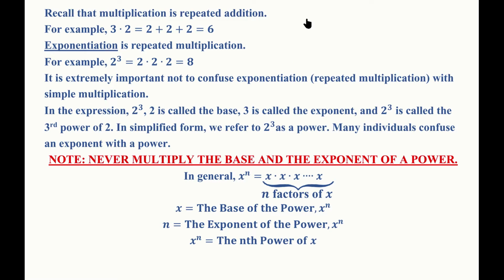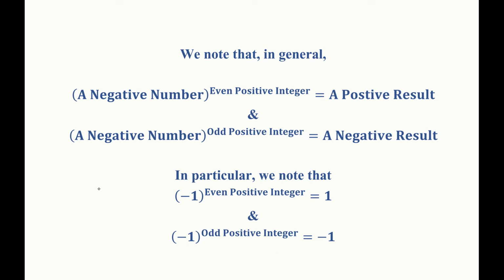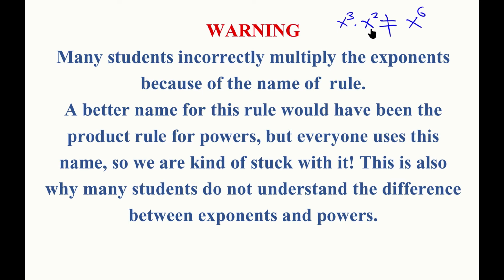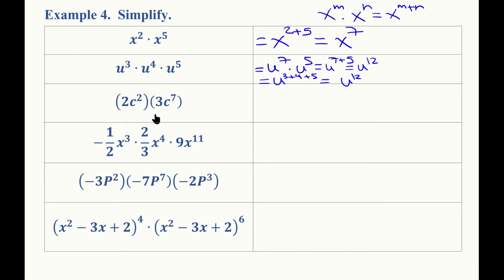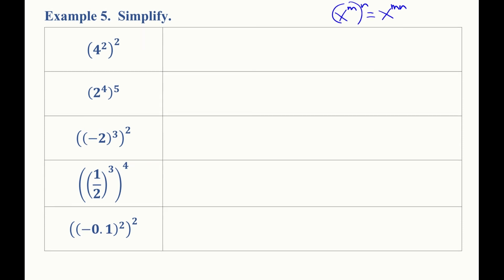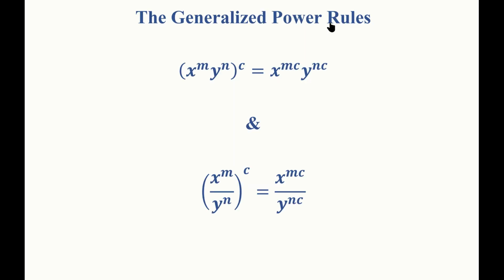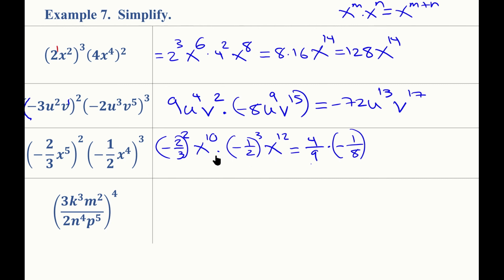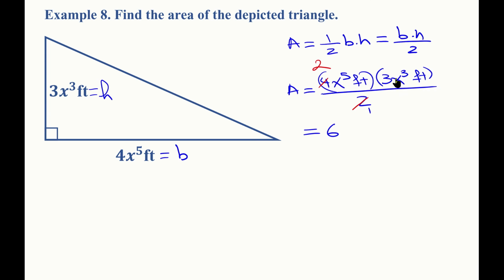Algebra Simplified - Definition of Exponents, Product Rule for Exponents, Power Rule for Exponents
This video is part of Professor Farzin's Algebra Simplified Series. Its aim is to teach the viewer about exponentiation, the product rule for exponents, and the power rule for exponents.